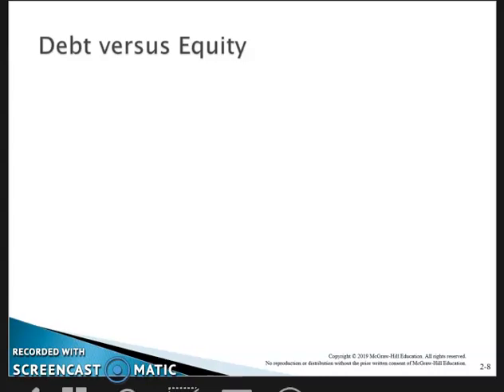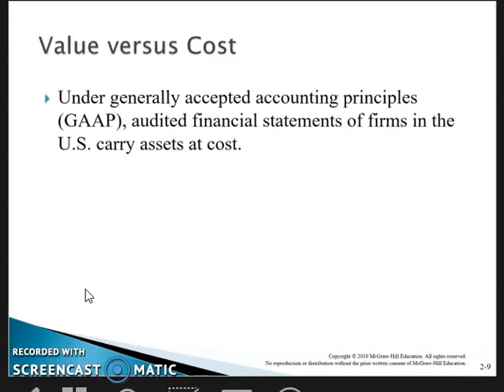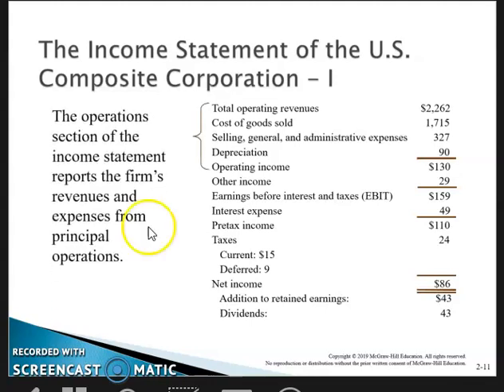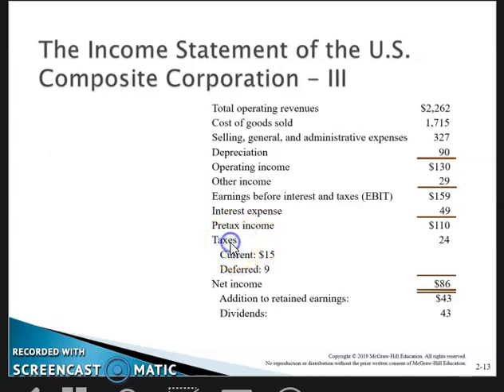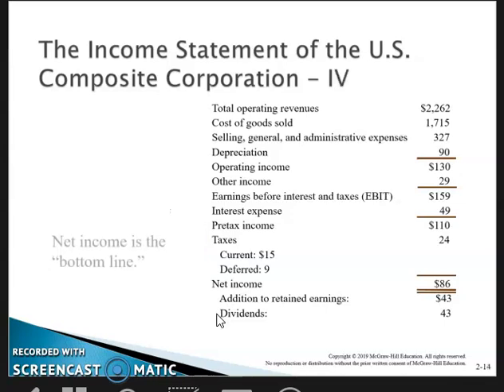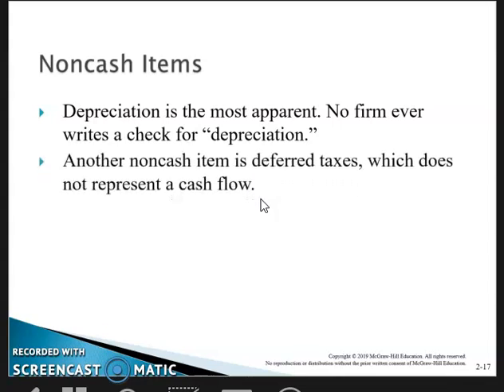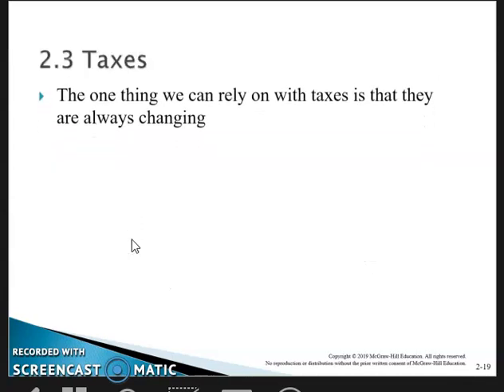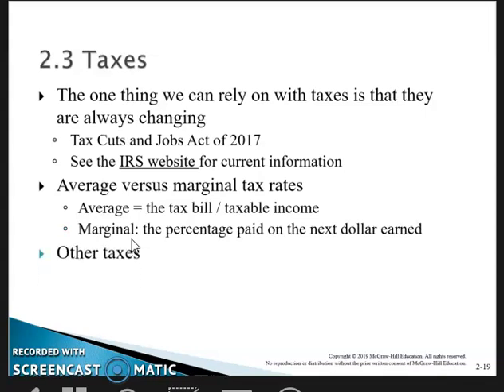Ross Corporate Finance - 12th Edition Chapter 2 2